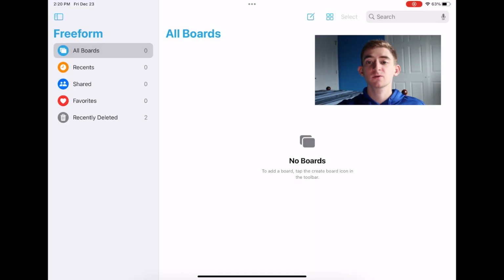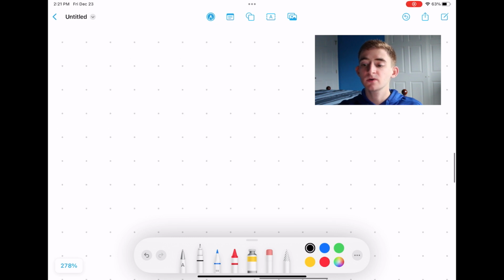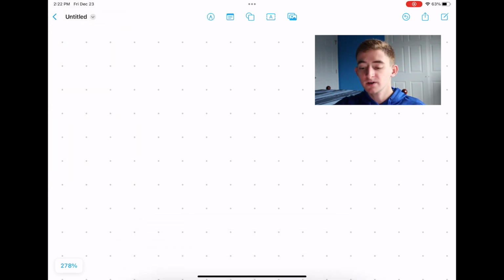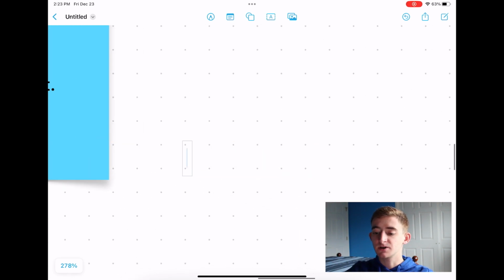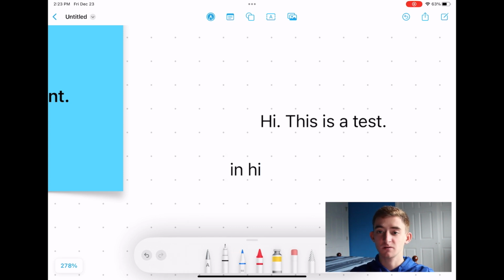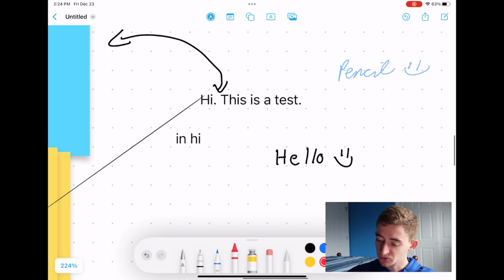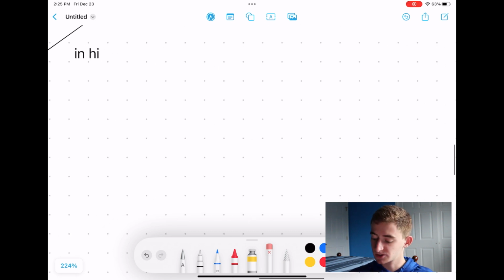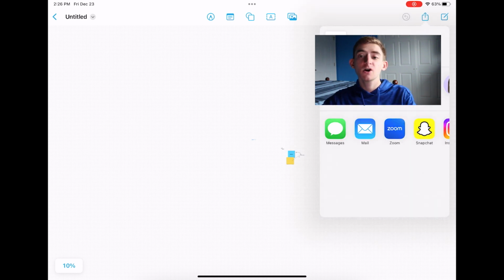Freeform: Apple's Latest Productivity App!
Today we are taking a look at the all-new productivity app Freeform! This app was introduced along side iOS 16.2, iPadOS 16.2, and macOS 13.1.